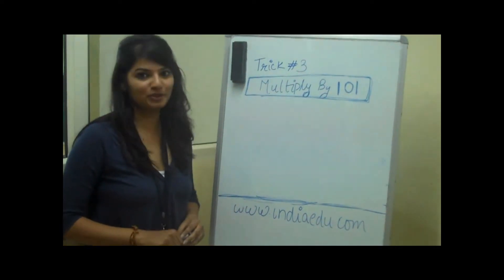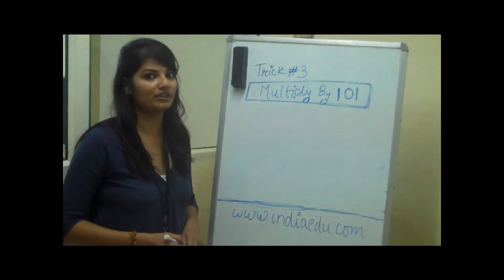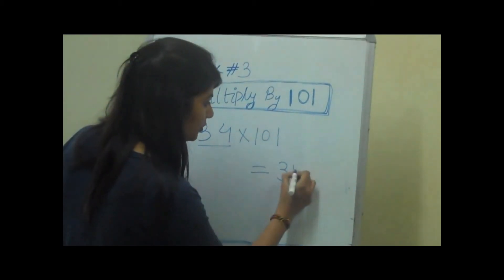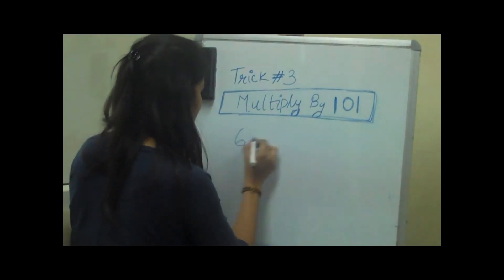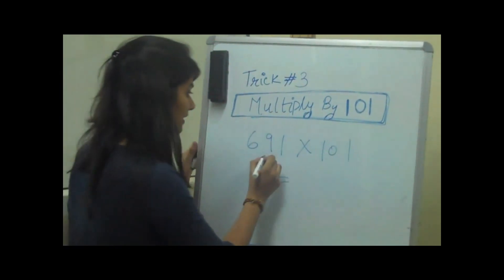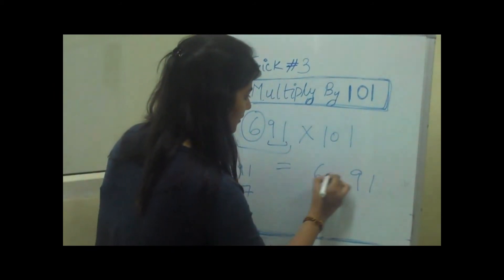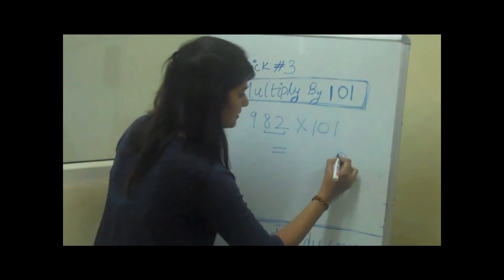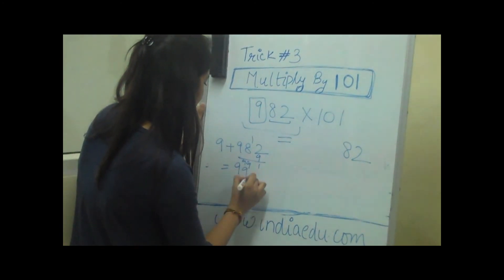Multiply By 101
A Maths problem solving trick to quickly multiply any large number by 101 - indiaedu.com